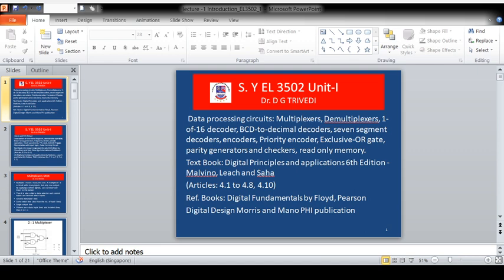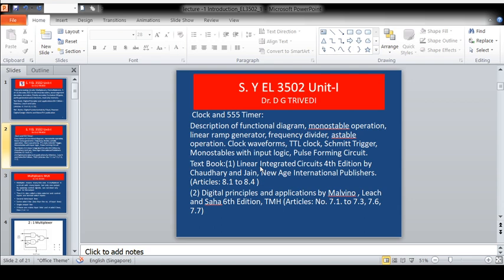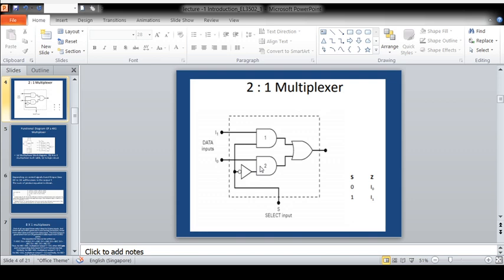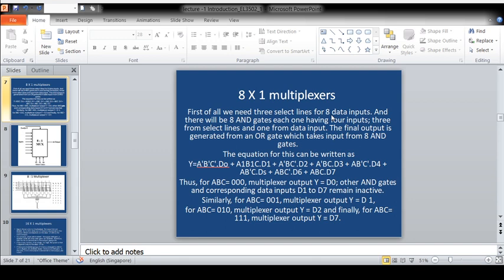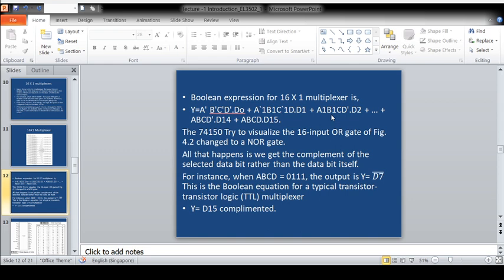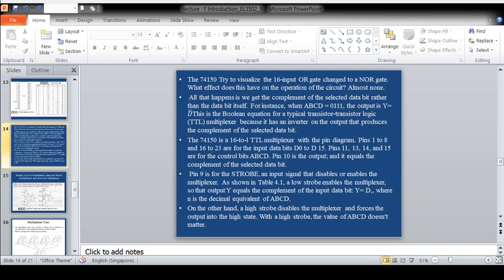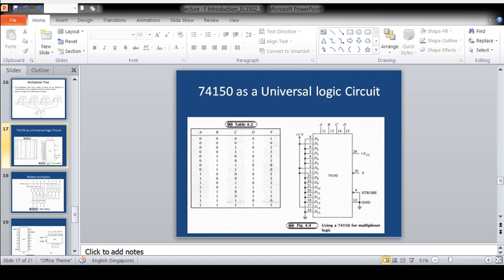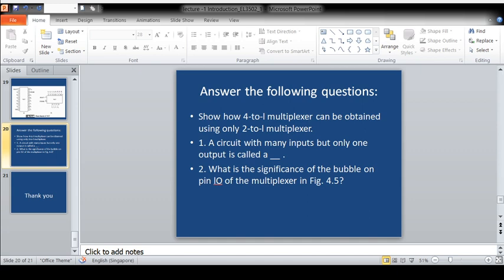EL 3502 LEC 1 MKV DGT 28 june2020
EL 3502 Unit - I
Digital Electronics lecture - 1 by Dr. D G Trivedi.
Study carefully and answer the questions in a week time between 29 June to 4 June 2020.
any queries can be raise on muddle  forum.